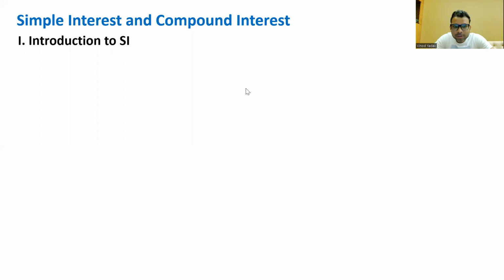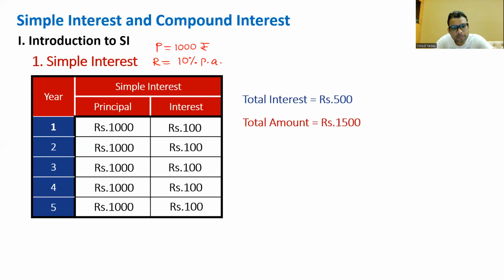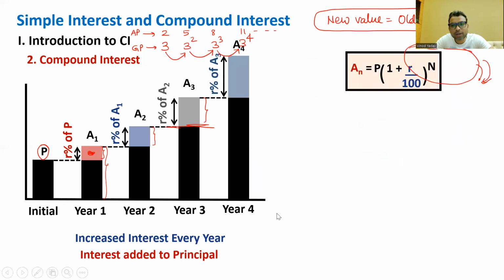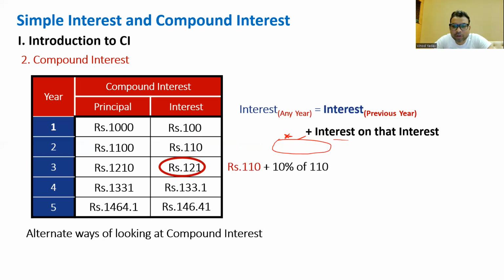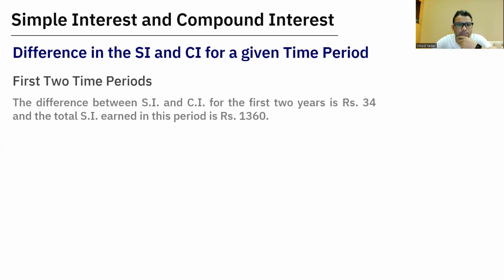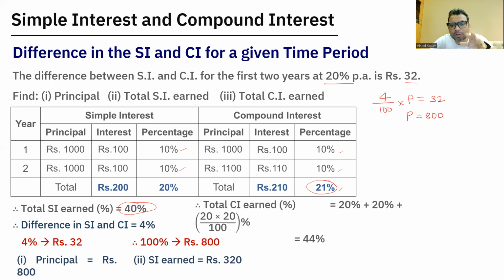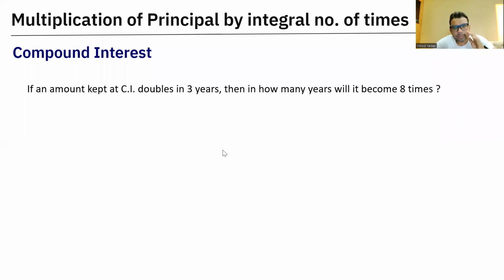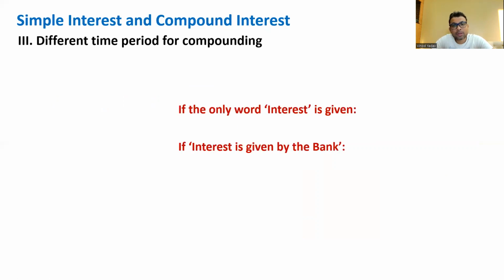SIMPLE AND COMPOUND INTERESTS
ALL ABOUT SIMPLE INTEREST, COMPOUND INTEREST, DIFFERENT WAYS TO CALCULATE COMPOUND INTEREST, ETC...